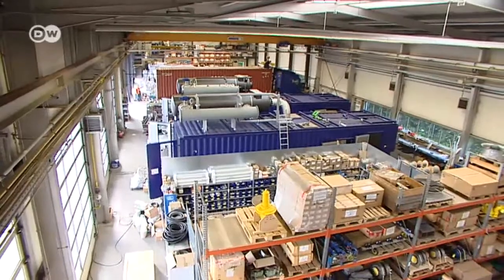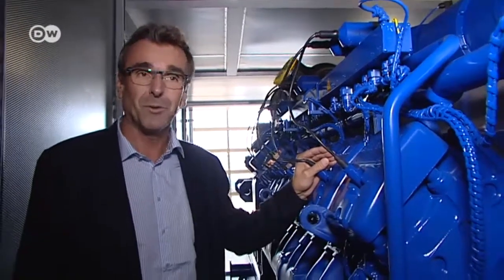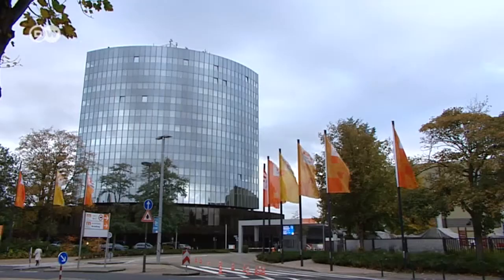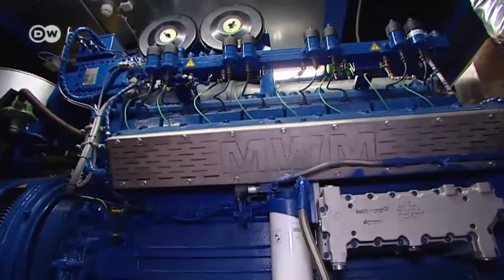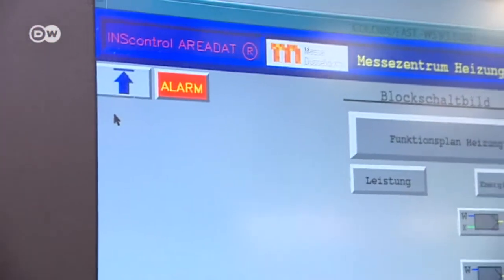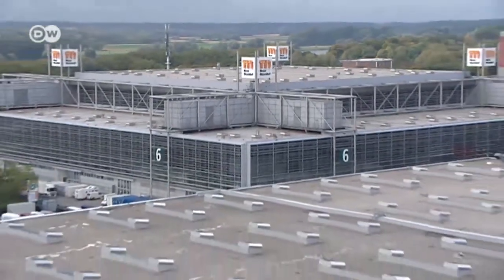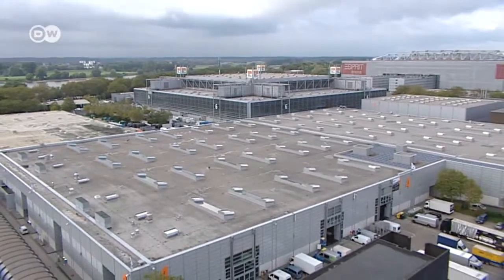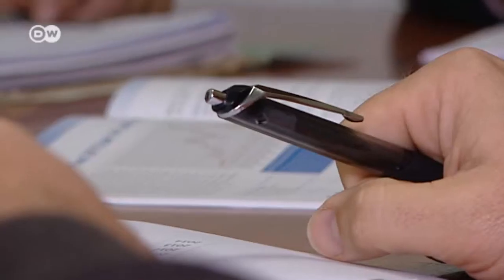Trend towards private power plants | Made in Germany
The transition to renewable energy sources has been driving up electricity costs and spreading uncertainty among German industry, which has responded with a new trend: private power plants and independence from the public grid. The trend is filling the order books of power-plant builder ETW. Where do the phase-out of nuclear power and the switch to renewables go from here?